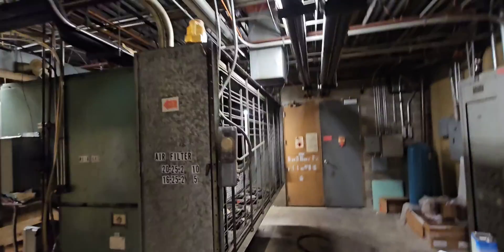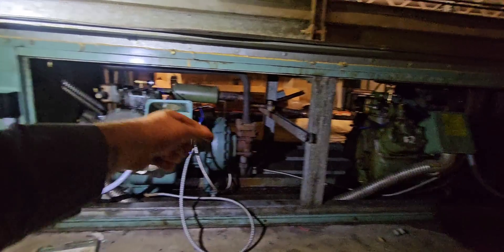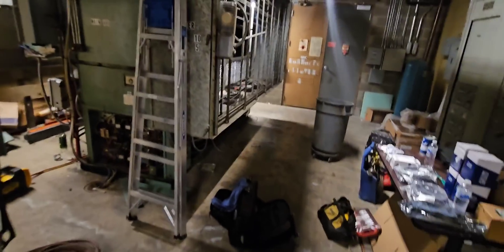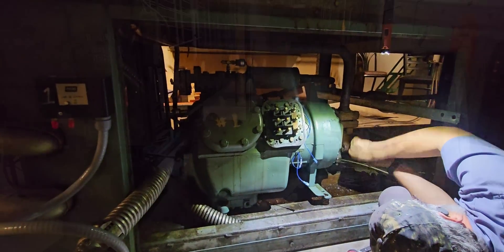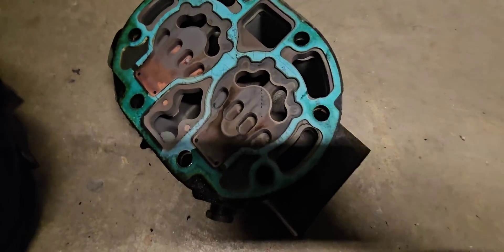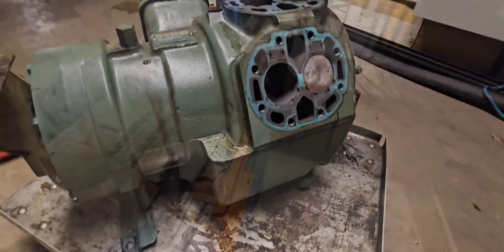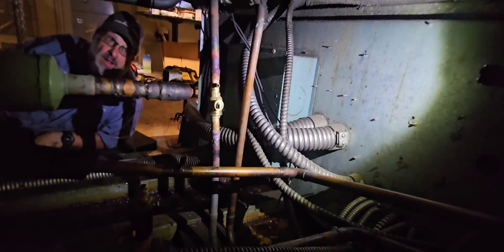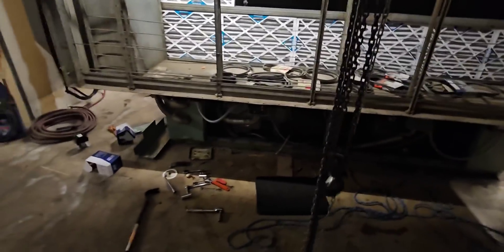Supermarket Refrigeration: Fire!! Huge flare up during compressor change out!